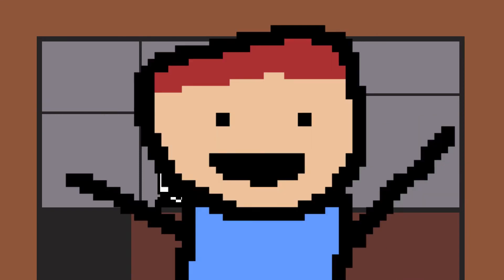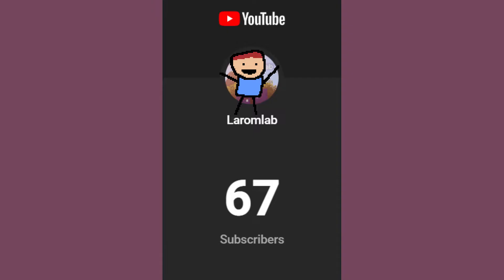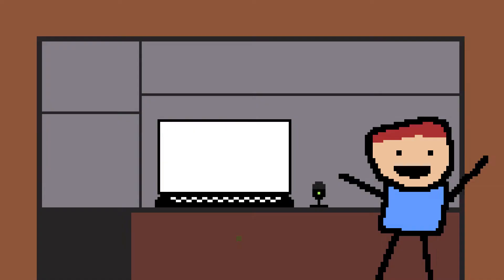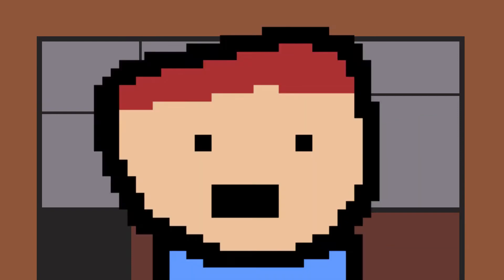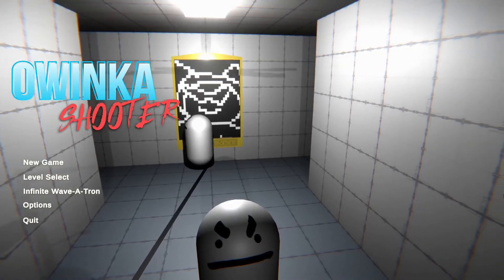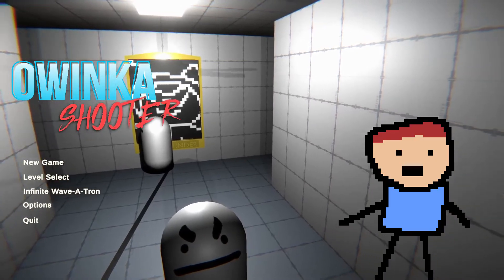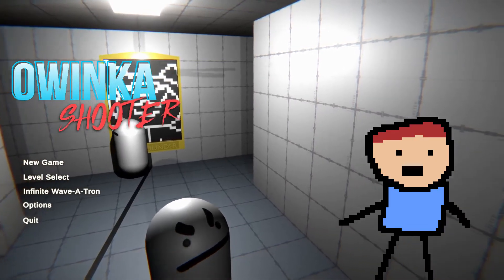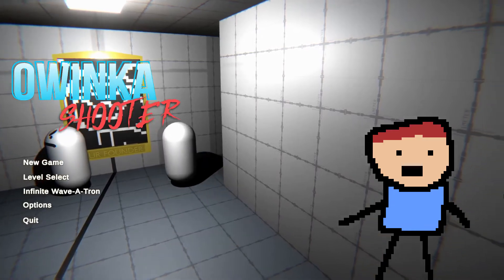The Funniest FPS You've NEVER Played